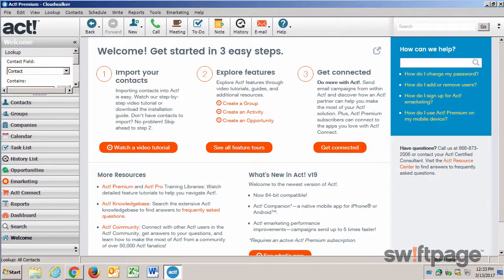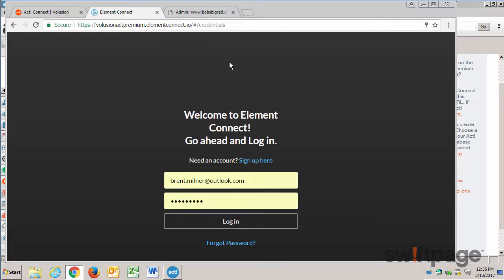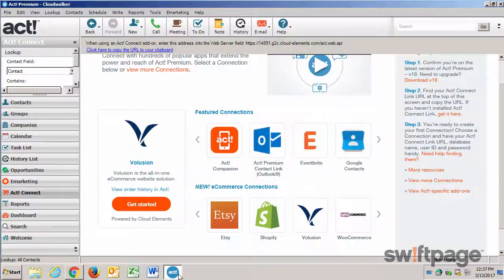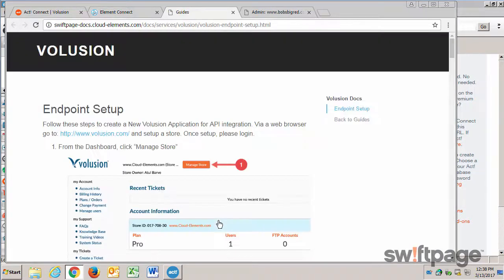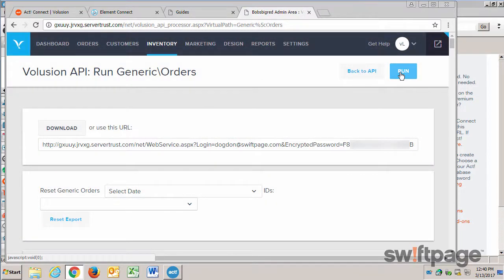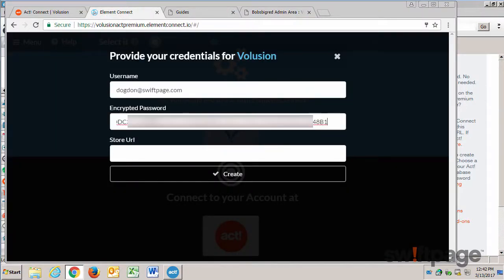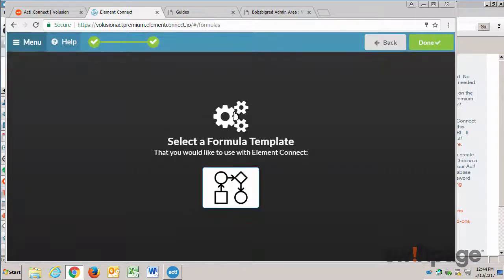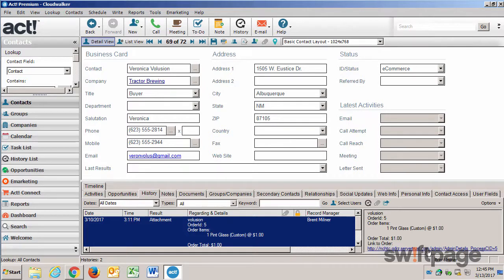Act! Training Videos - Connecting to Volusion